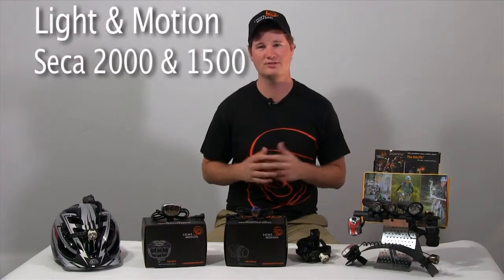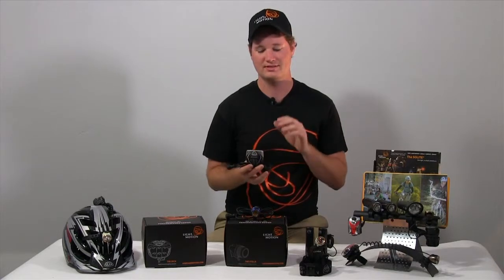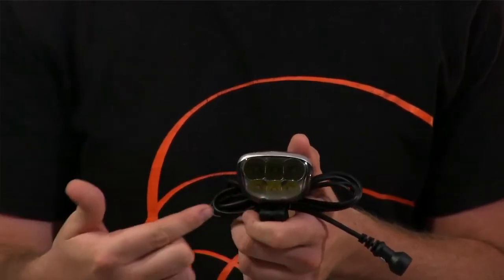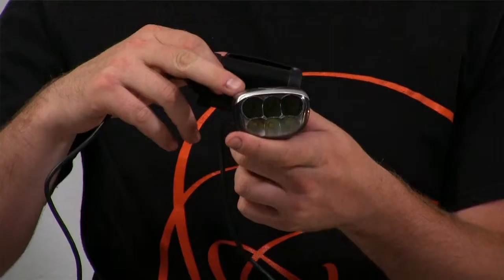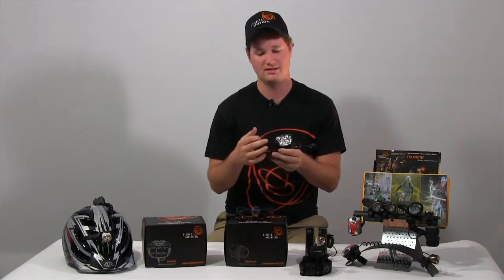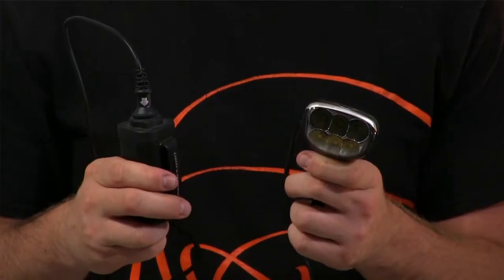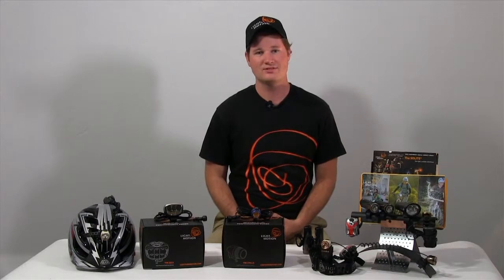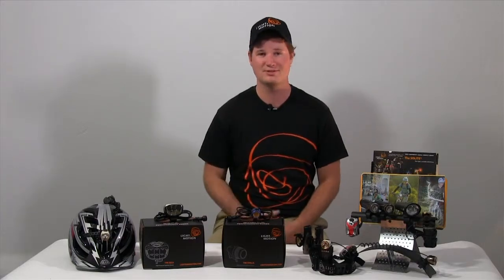2015 Seca 2000 & 1500 from Light & Motion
2000 Lumen Output certified to the FL-1 Standard. A 6 LED array using the best CREE LEDs and enhanced firmware. Custom engineered bi-conic reflector optimizes the light to provide a smooth, even beam pattern with a wide, far-reaching spread of light that focuses the light where you need it. Beam pattern was engineered to maximize riders' depth perception with optics that eliminate the snowball effect, without wasting any light.